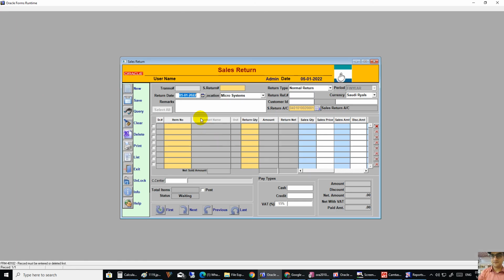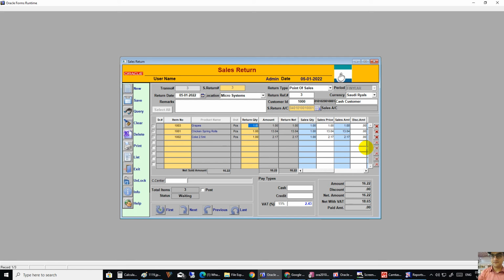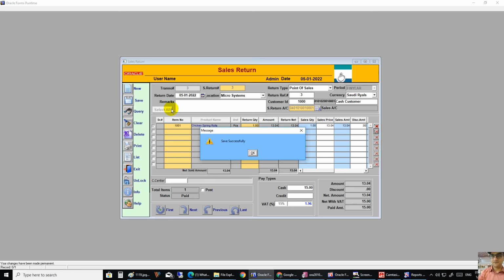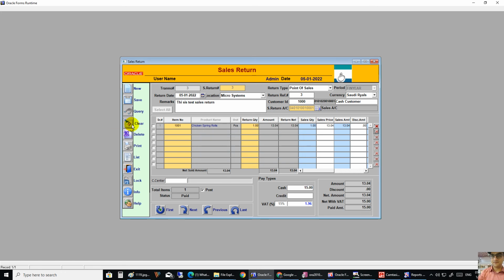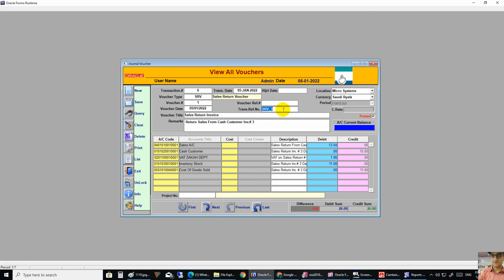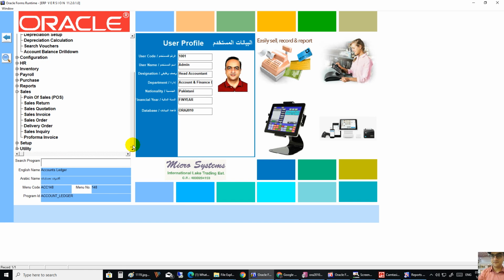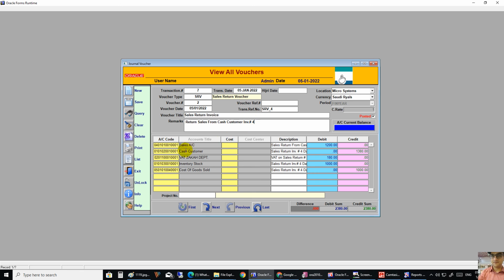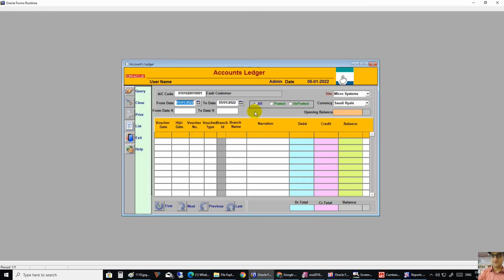Sales Invoice Return فاتورة الإرجاع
In this video, we will learn how to create return sales or credit notes, you can return items based on the sales invoices and normal direct returns and the system will add return VAT automatically.
في هذا الفيديو ، سوف نتعلم كيفية إنشاء مبيعات مرتجعة أو إشعارات دائنة ، يمكنك إرجاع العناصر بناءً على فواتير المبيعات والعائدات المباشرة العادية وسيقوم النظام بإرجاع ضريبة القيمة المضافة تلقائيًا.